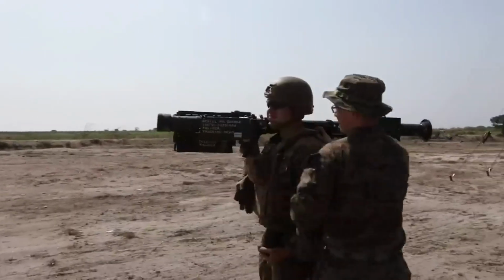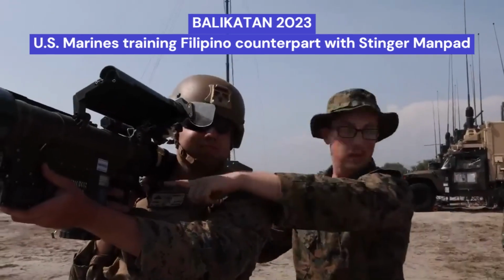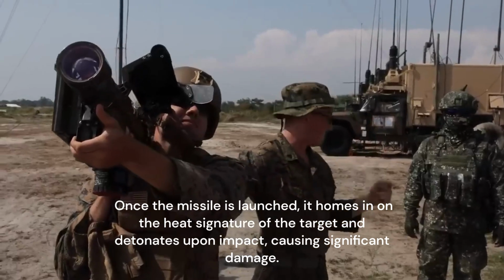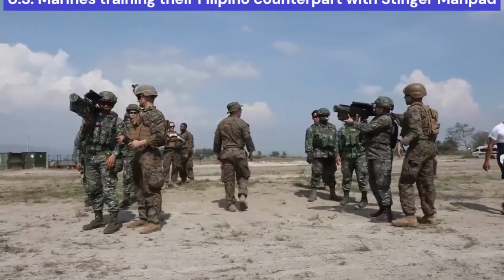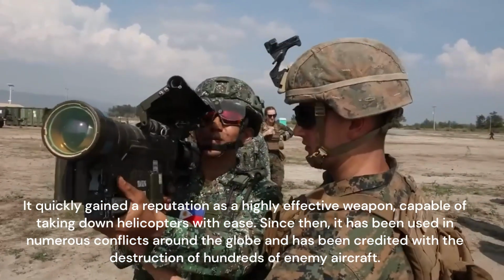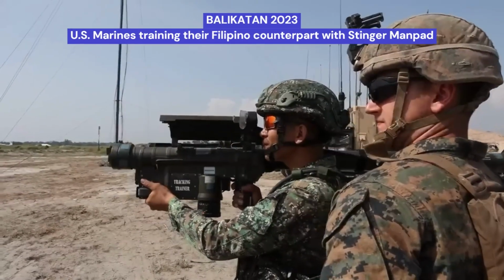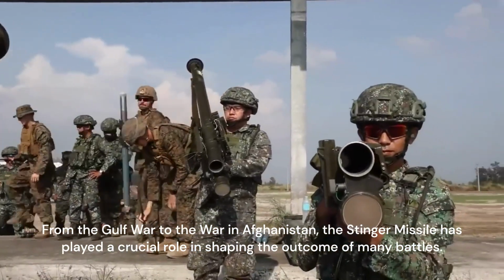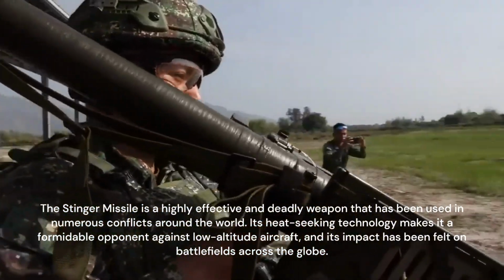U.S. and Philippine Marines Live Fire the Stinger MANPADS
The Stinger Missile is a shoulder-fired, surface-to-air missile designed to destroy low-altitude aircraft, such as helicopters and drones. It was first developed by the United States in the 1970s and has since been used in numerous conflicts, including the Gulf War, the War in Afghanistan, and the Iraq War.
The Stinger Missile is a heat-seeking missile, meaning it uses an infrared seeker to detect the heat signature of its target. Once the missile is launched, it homes in on the heat signature of the target and detonates upon impact, causing significant damage.
photo credit :
7th Army Training Command